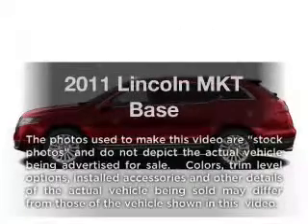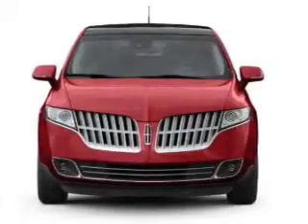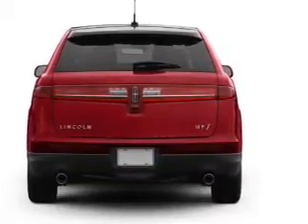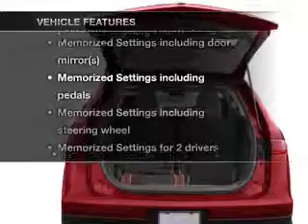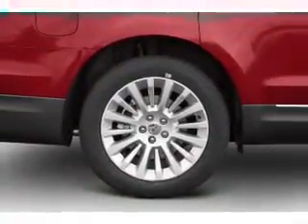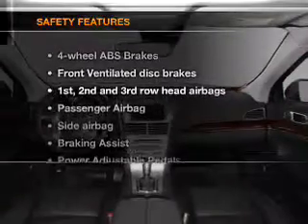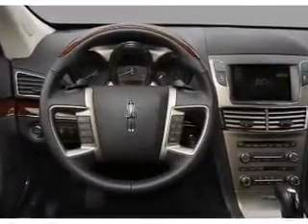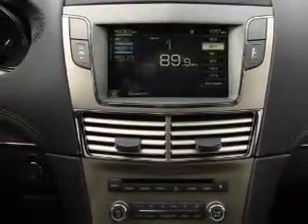2011 Lincoln MKT - Hempstead NY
Year: 2011
Make: Lincoln
Model: MKT
Trim: Base
Engine: 3.7 liter 6 cylinder 24 valve
Transmission: 6-Speed Automatic
Color: Bordeaux Reserve Red Metallic
Mileage: 78
Address:
301 N Franklin St